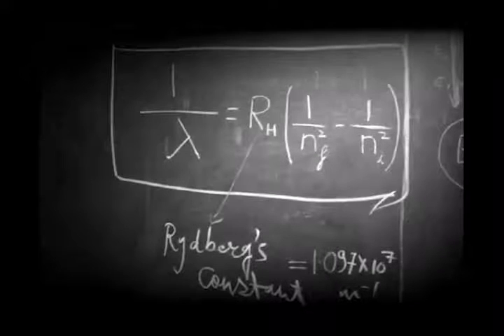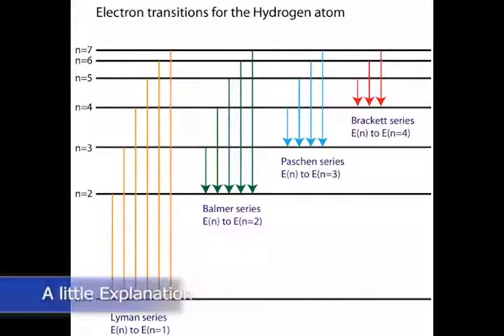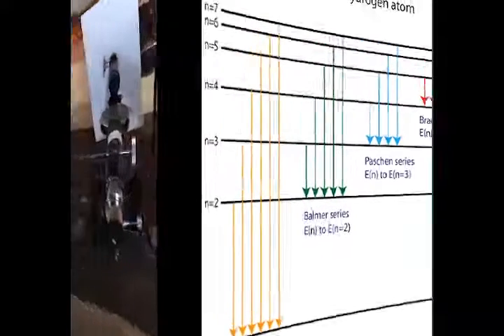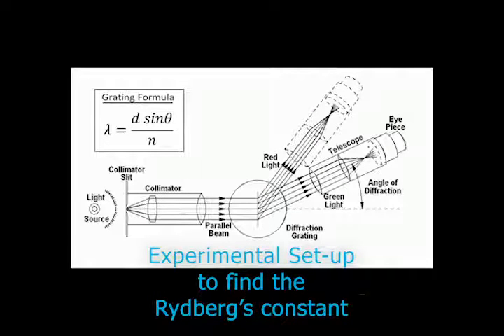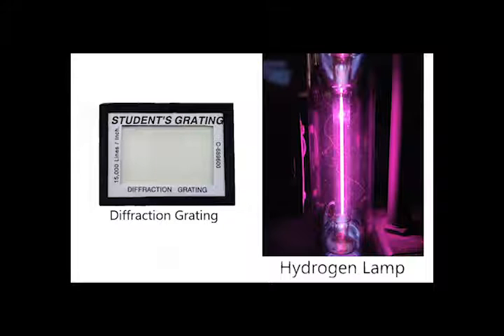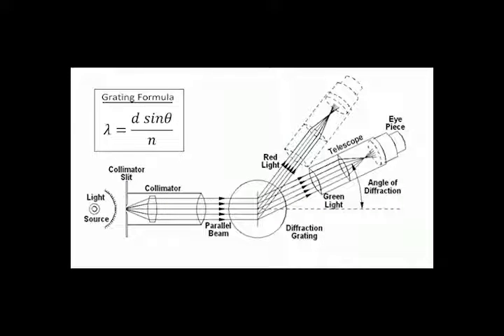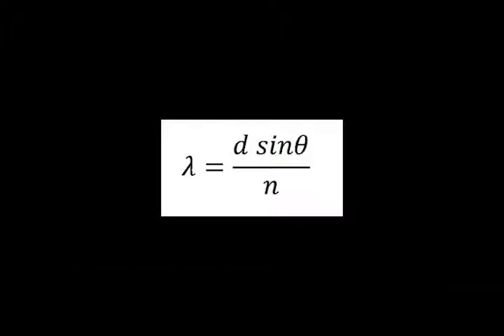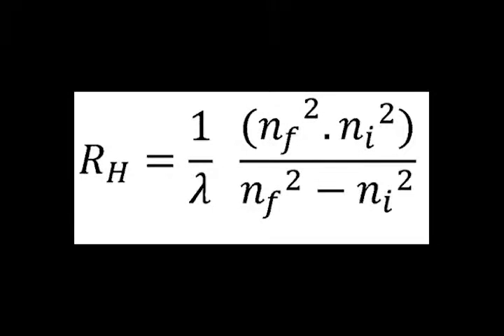Rydberg's Constant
We will learn about Rydberg's Constant